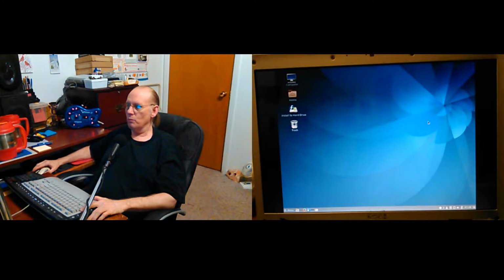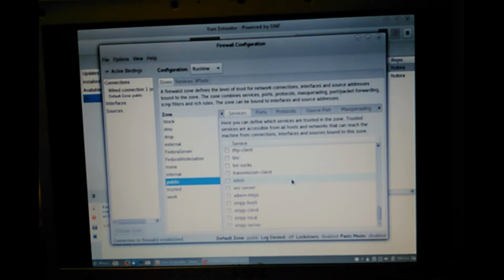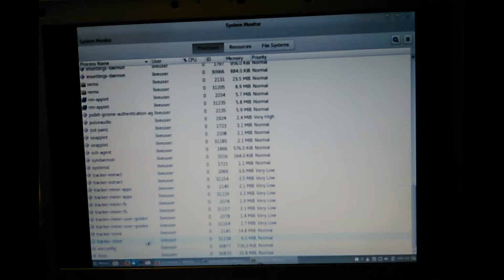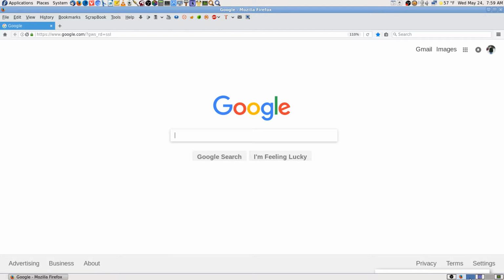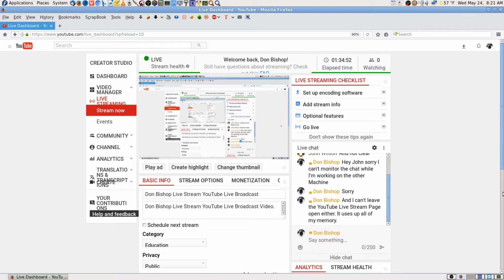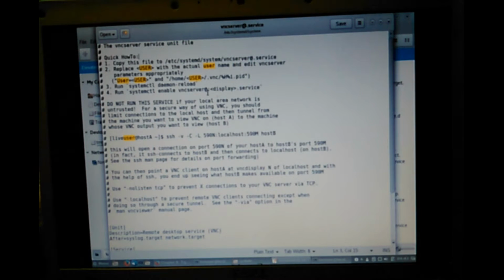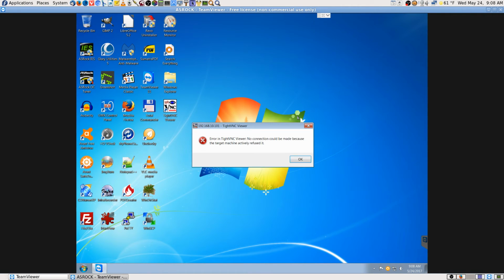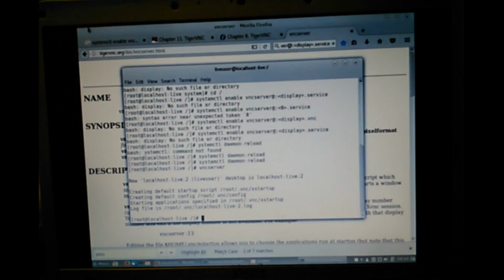Don Fedora 25 Linux Live OS Part3 Setting Up TigerVNC Remote Desktop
Don Bishop Live Stream YouTube Live Broadcast Video. Don Bishop Fedora 25 Linux Live OS Part3 Setting Up TigerVNC Remote Desktop. Never could connect to it.